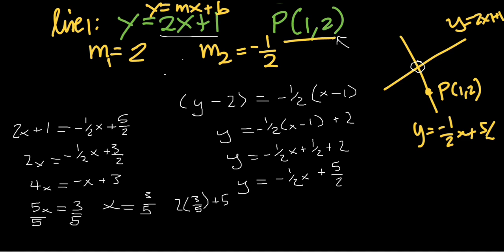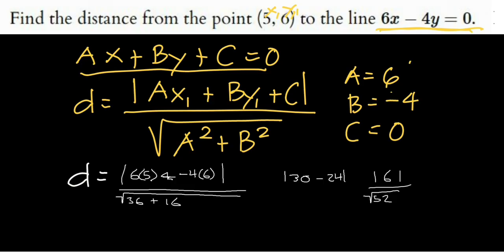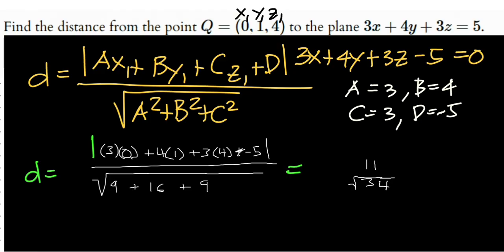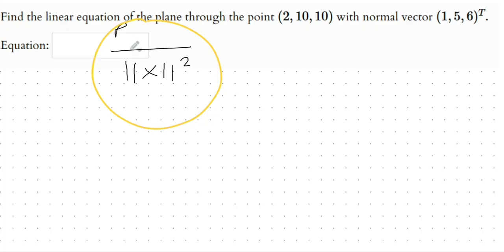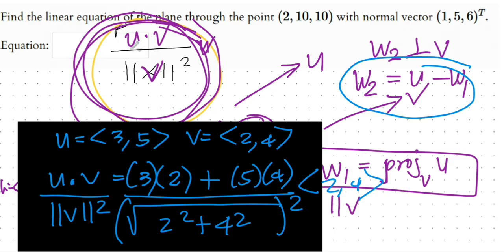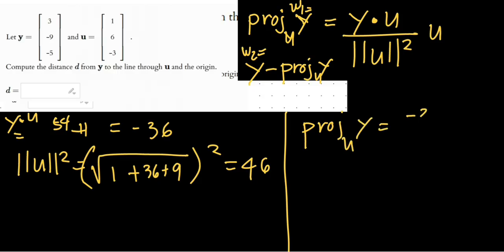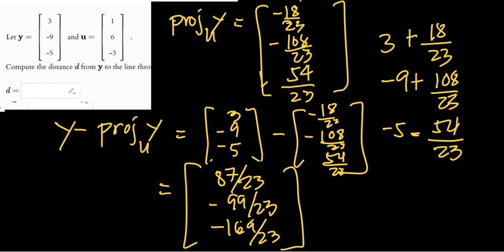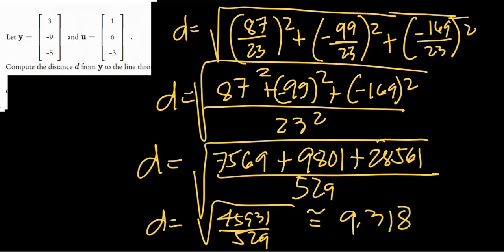LINEAR ALGEBRA: VECTOR PROJECTIONS | Distance from a Point to a Line/Plane || Jane Maciejewski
💥💥I mistakenly denoted a vector as a line. I should've said vector amd not line. And, another thing from the last problem, the distance from a vector to the origin isn't unhwrently orthogonal

Learn how to find the distance from a point to a line.
Learn how to find a point on the line that is closest to a given point.
Learn how to find the distance from a point to a plane.
Learn how to compute the distance from a vector to a line though another vector and the origin.